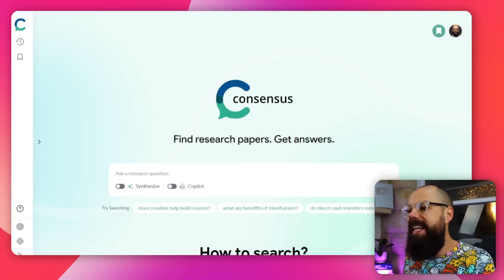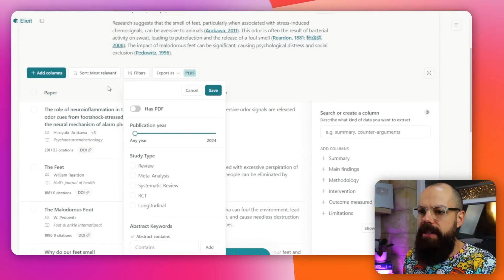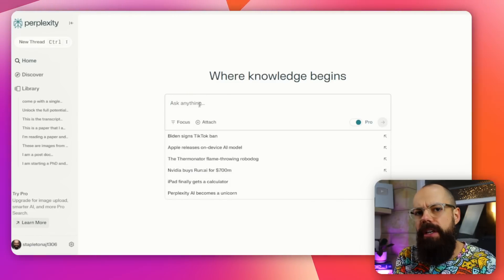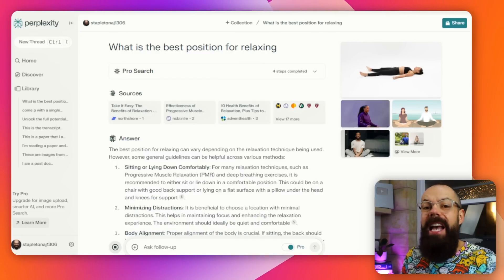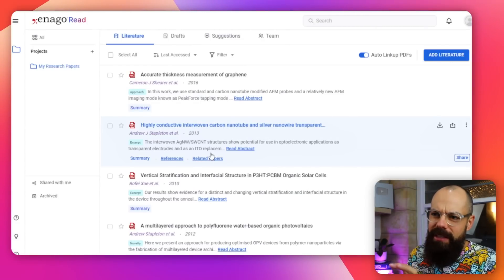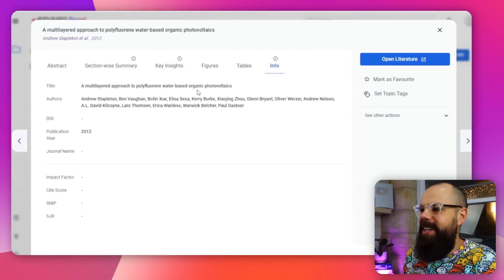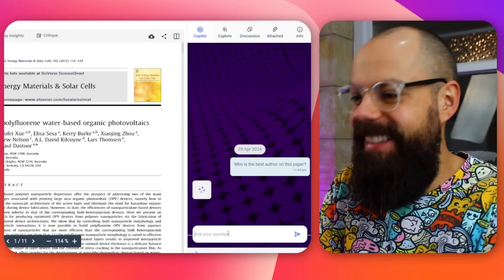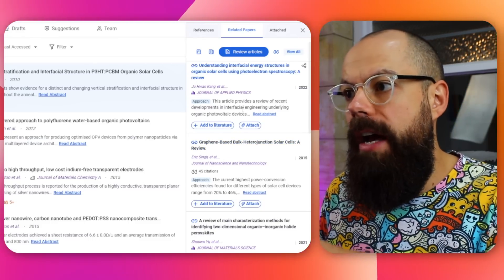Essential AI Research Assistants: Tools Transforming Research Today!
AI research assistants are revolutionizing the way we approach academic and professional inquiries, offering an array of specialized tools designed to enhance the efficiency and depth of research activities.

These AI research tools harness artificial intelligence to provide assistance that ranges from simple data collection to complex analysis and interpretation of scientific papers. As technology progresses, the integration of AI tools for research into daily tasks is becoming more seamless and impactful.

One of the key features of these AI tools for research paper preparation is their ability to sift through vast amounts of data to find relevant information. This capability not only saves time but also ensures that the quality of research is enhanced by accessing the most pertinent and up-to-date information. For students and professionals alike, this means that preparing a research paper no longer has to be a daunting task filled with endless hours of searching for resources.

The best AI tools go beyond just finding and organizing information. They analyze text for key concepts, suggest related topics, and can even generate summaries of lengthy documents which are particularly useful for anyone looking to streamline their research process. These summaries provide a quick overview of a document's content, making it easier to decide whether a full read is necessary or if the summarized information suffices for the researcher’s needs.

▼ ▽ TIMESTAMPS
00:00 AI Tools for research
00:13 Semantic Search AI Tool
00:27 Consensus AI
01:06 Elicit Ai Tool
02:12 SciSpace
09:28 Seed Papers